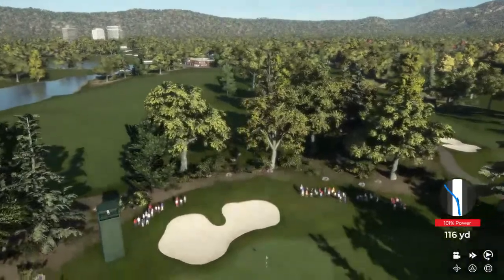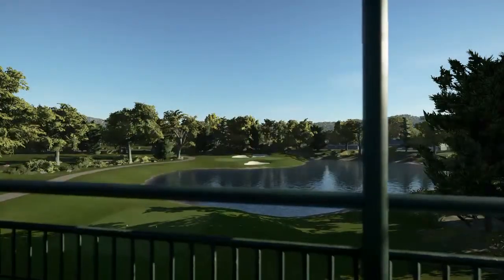O_fur_fox_sake's Live PS4 Broadcast